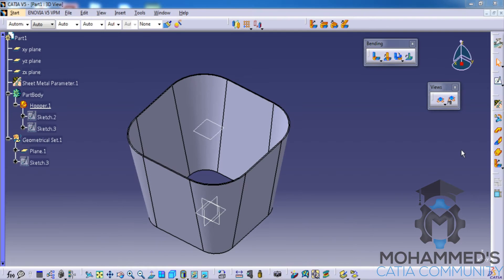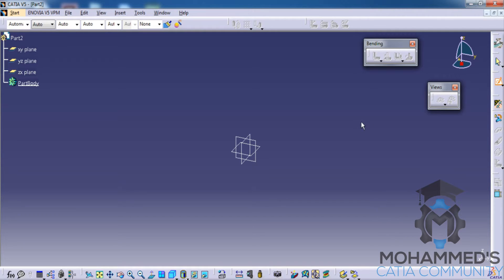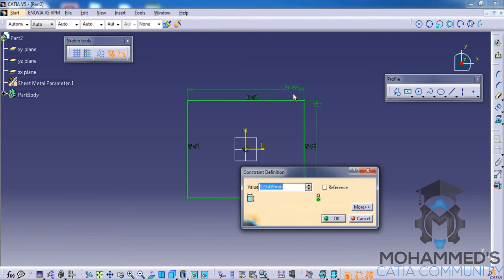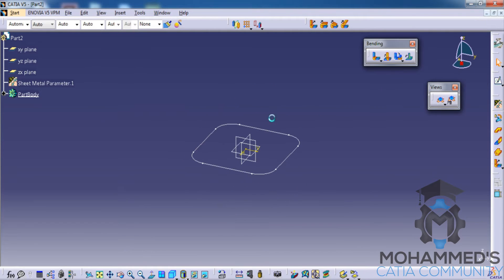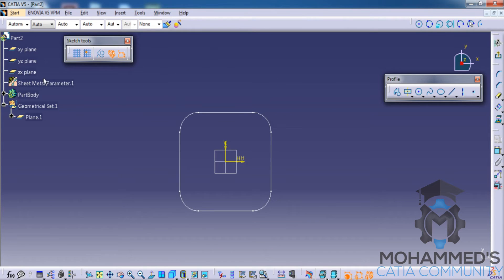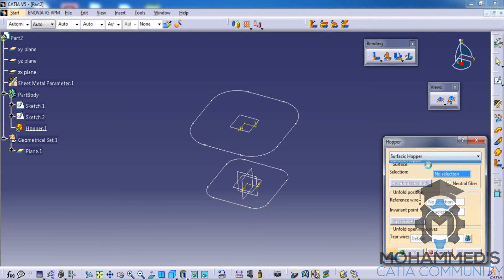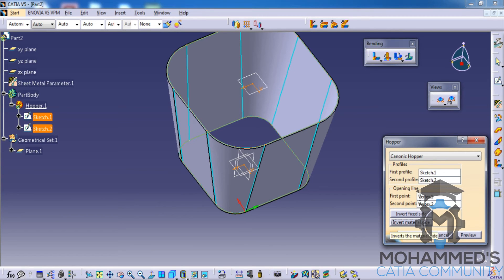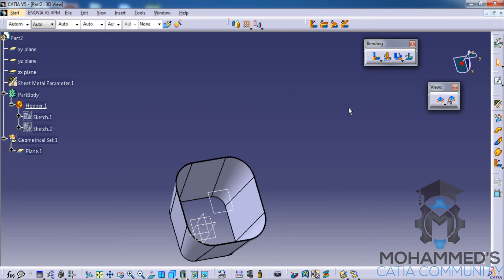Catia V5 BrushUp Video|Canonic Hopper;Rolled wall in SheetMetal Workbench|Mechanical,Automobile